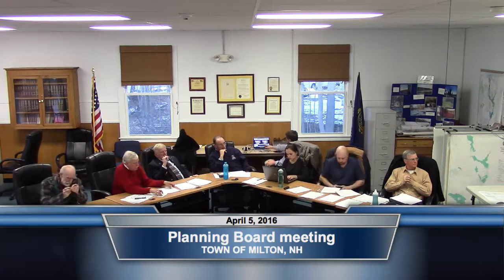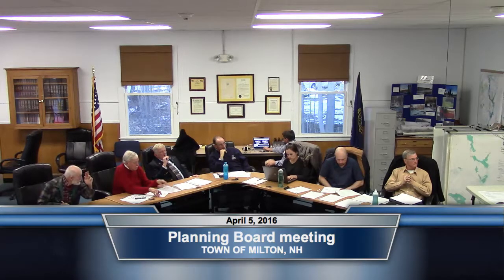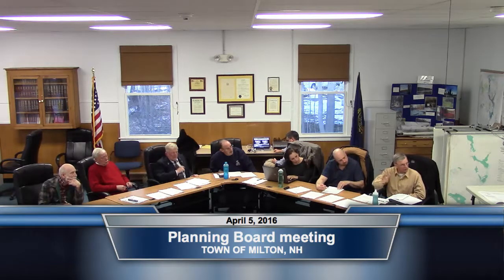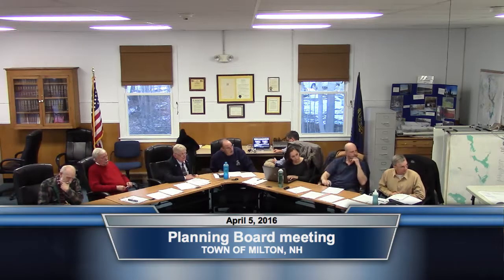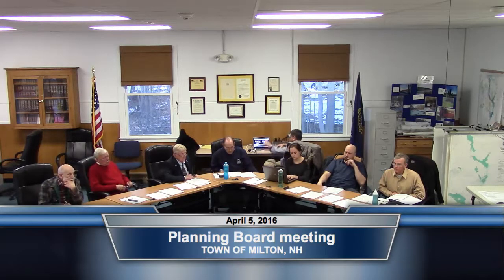Town of Milton (NH)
Town of Milton, Board of Selectmen